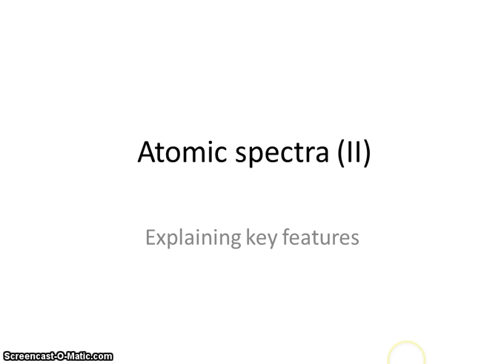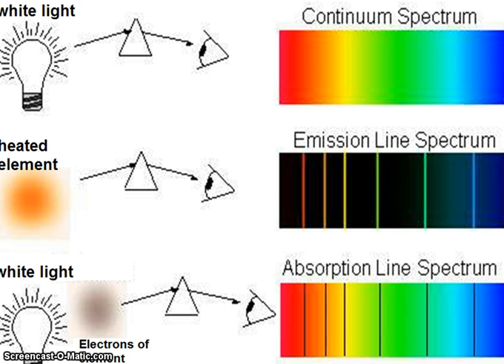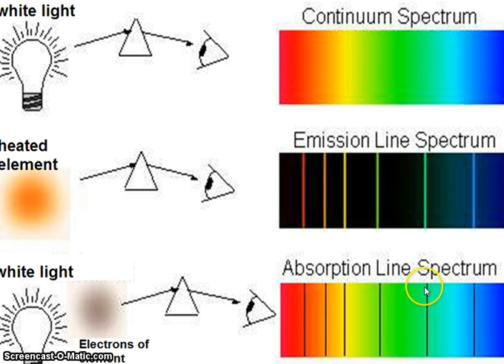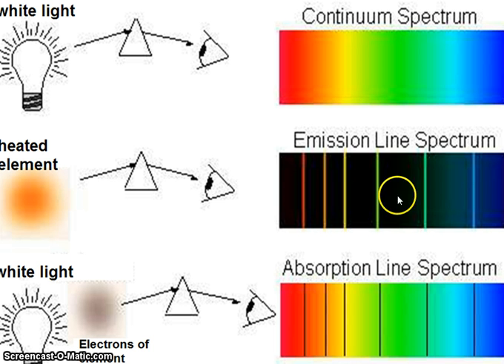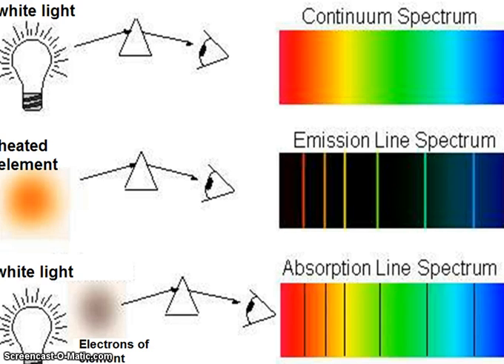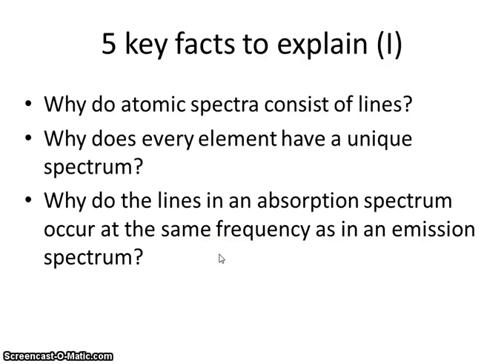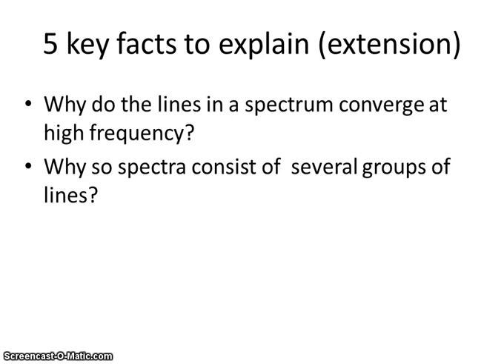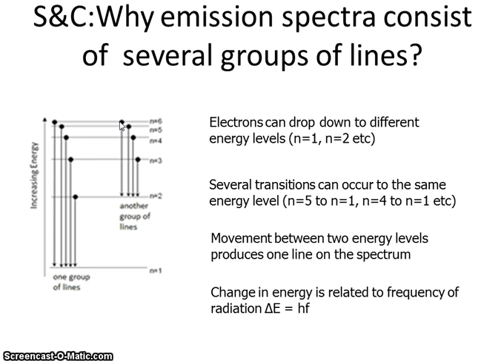EL: Explaining Features of Atomic Spectra